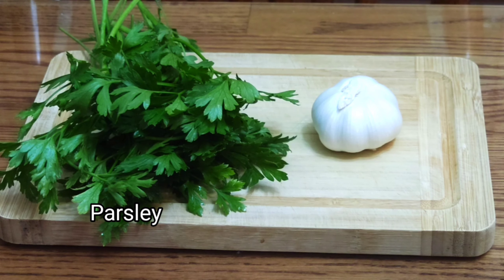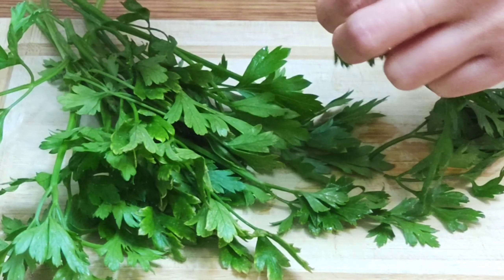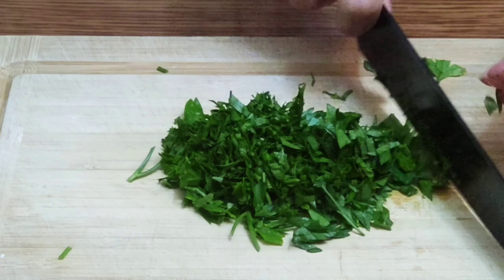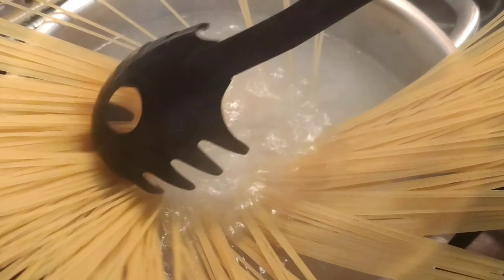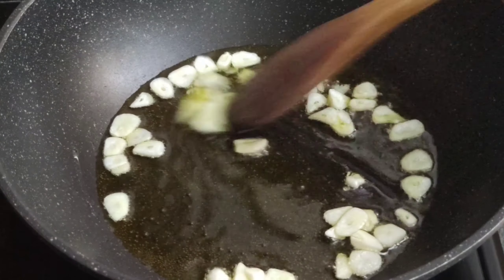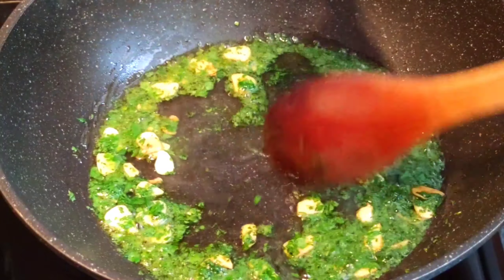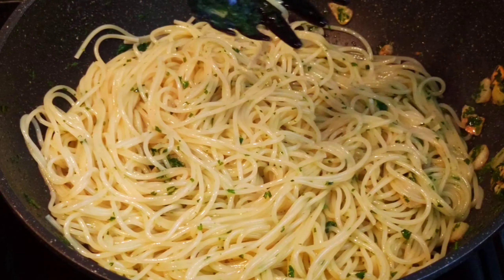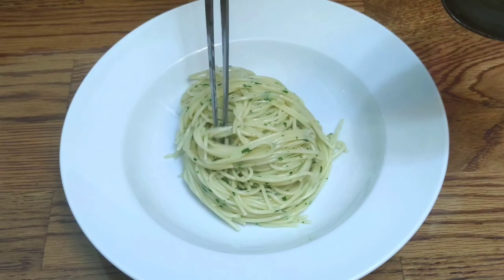Spaghetti Aglio E Olio simple and easy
Ingredients:

5 to 6 cloves of garlic
15 grams parsley
1/4 cup extra virgin olive oil
Parmigiano reggiano

you can also add chilli flakes, pepper and salt to taste..

due that a already put some salt into the pasta I don't add salt anymore, but if desire you can add some more. I don't put black pepper as well due to I made this pasta for my son...